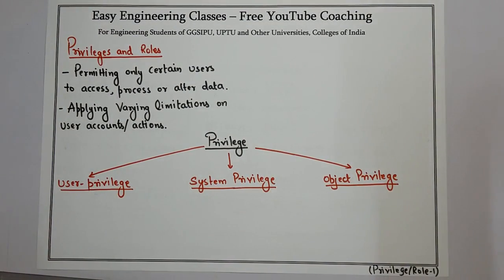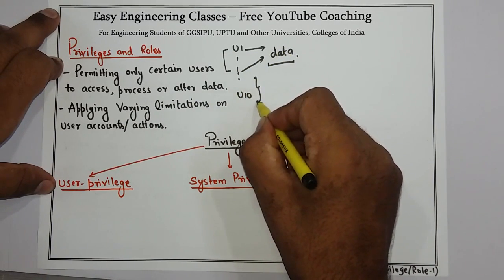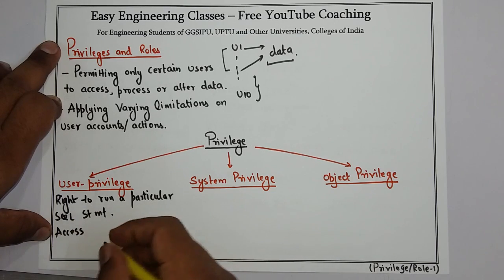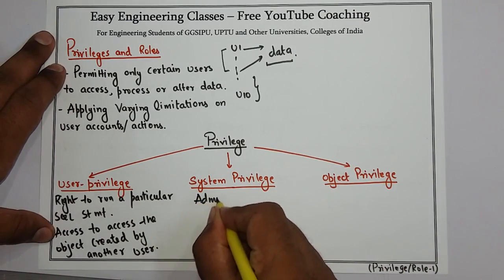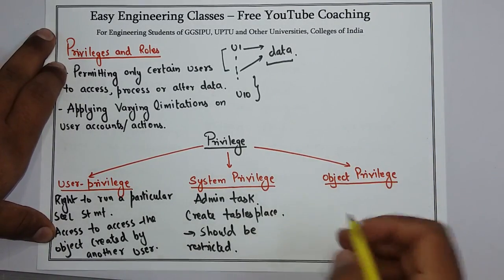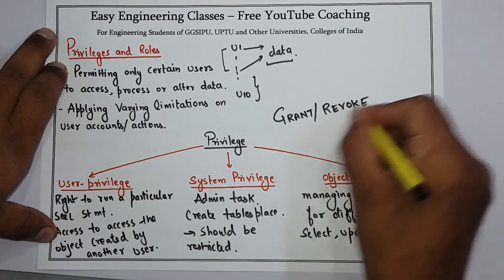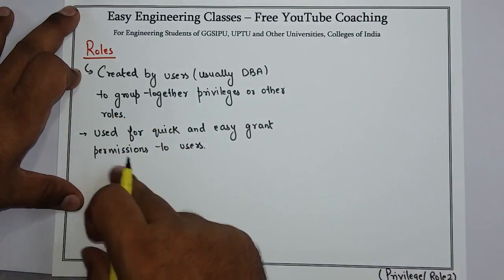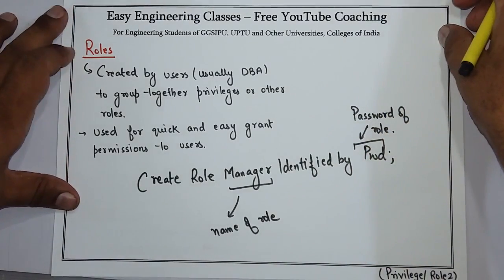Privileges and role, System privileges, object privileges - ETIT 427 - ADBA - IP University Syllabus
Links for GATE/UGCNET/ PGT/ TGT CS Previous Year Solved Questions